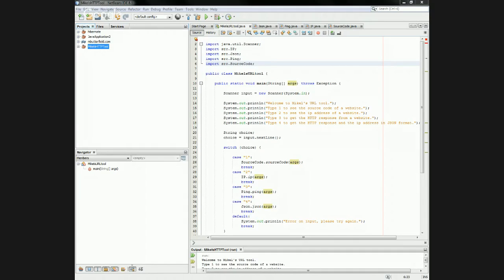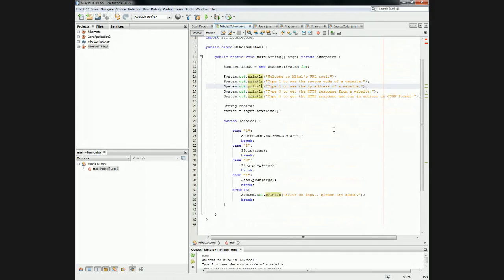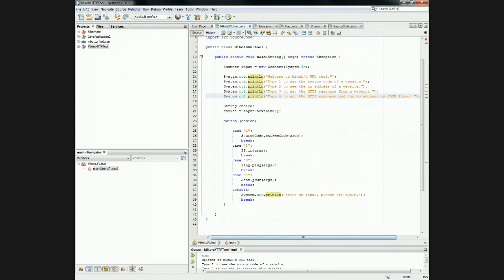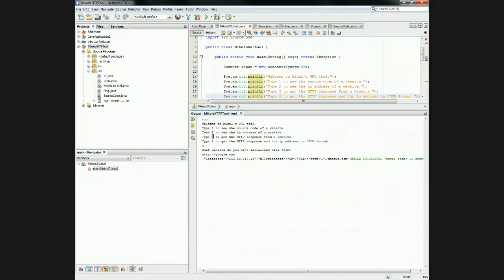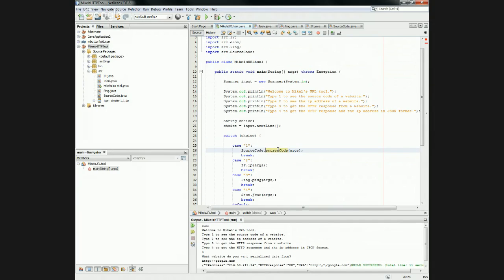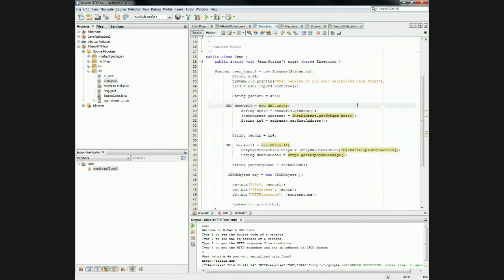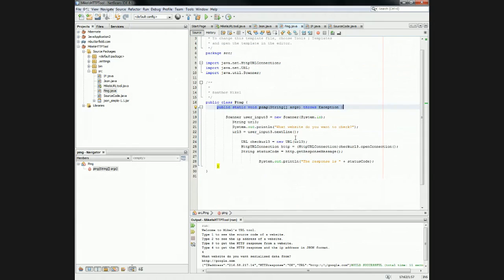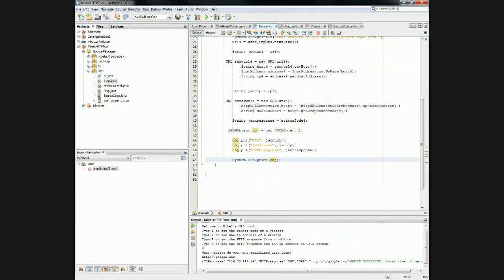My HTTP URL Tool